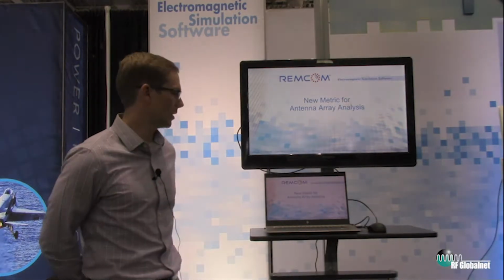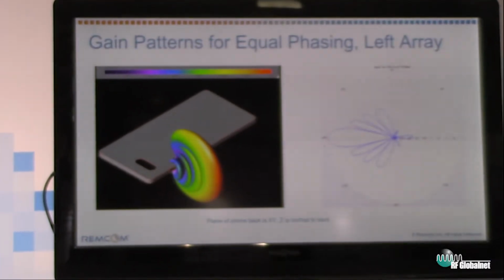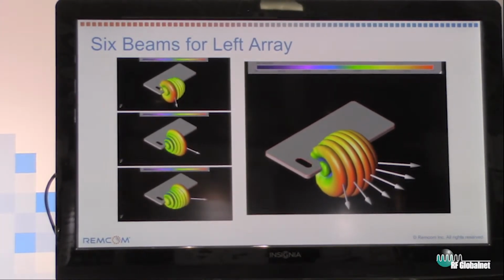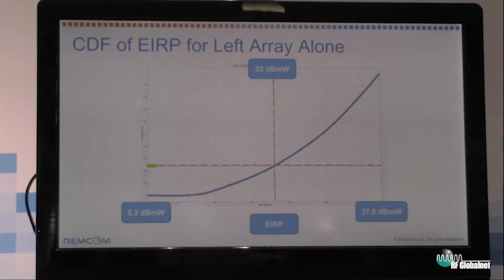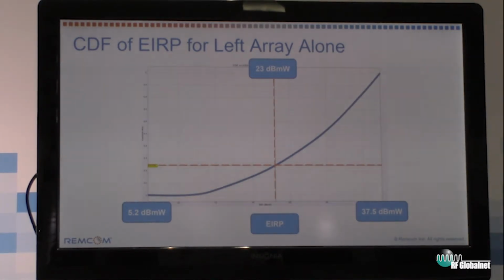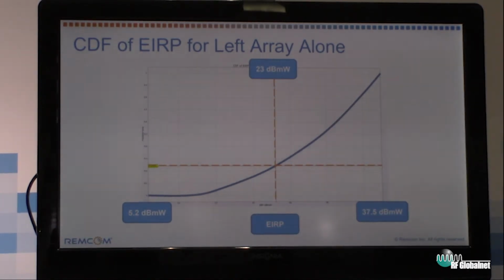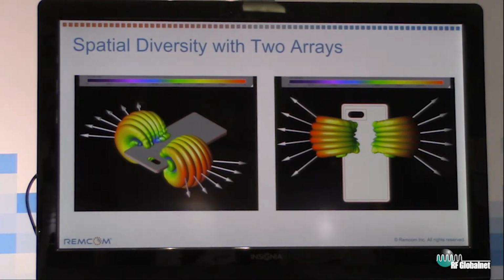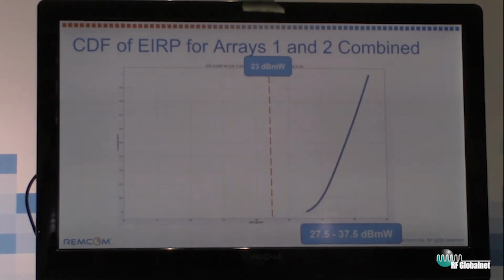A Unique Metric for Antenna Array Analysis in XFdtd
In this video from Remcom's booth at IMS 2019, Jeff Barney introduces the CDF of EIRP metric for antenna phased array analysis in XFdtd.  The example demonstrates a special diversity application using a smartphone, but this metric is also useful for dual polarized antennas, 2D MIMO systems, subsystem arrays, and more.